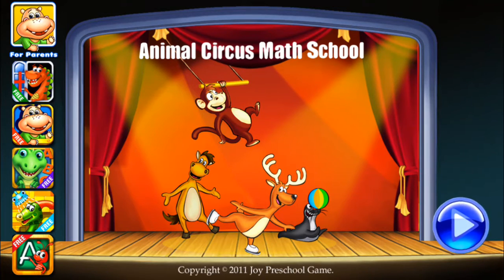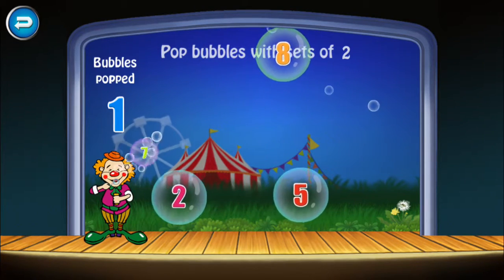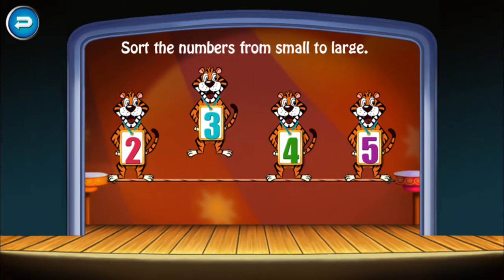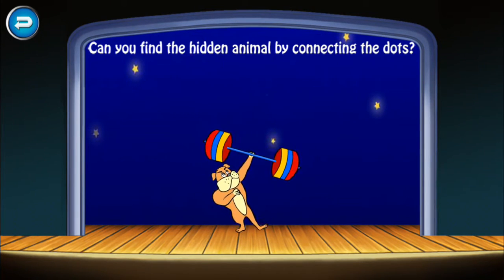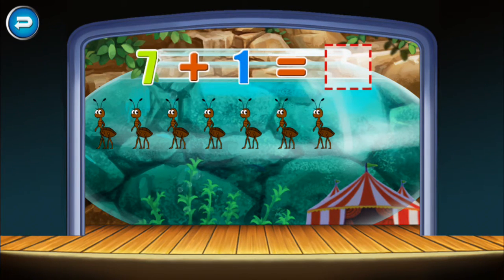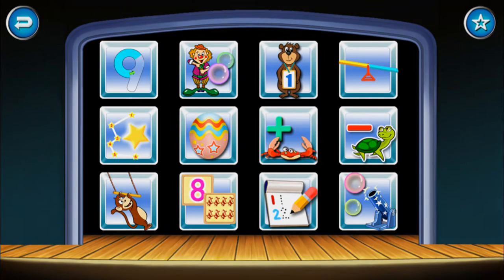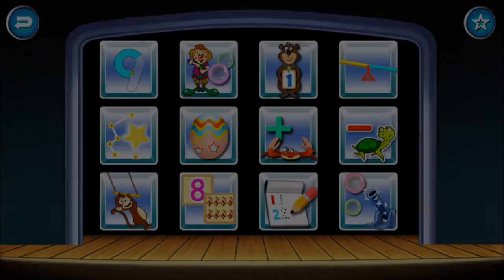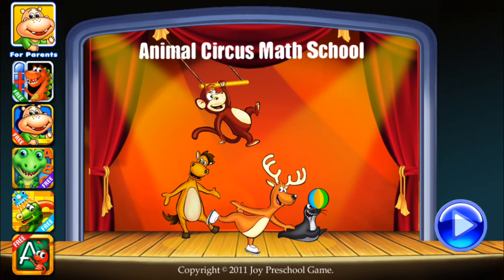Animal Circus Math School -educational learning games for preschool kids, toddlers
** 12 interactive games that teach kids about counting, writing, adding, subtracting, sequencing, patterning, dots, match and etc.
** Each number displayed and gamed with Cute Animal Circus.
** Print and customize with cute and unique Letters, Numbers and Papers.

Walk up! Walk up! The Circus is in town! Cute animals have prepared to show their unique, cute and amazing CIRCUS!

It is recommended to kids ages 3-7.

KIDS LEARN WHILE THEY PLAY:

SWING
Count up to 20 as cat, monkey or tiger swing.

PRINT
Customize and Print your numbers and letters Worksheets.

Write the numbers from 0 to 10 by tracing the dots. (Each number has its unique animal dot)

PATTERNS
Animals have prepared to play, but one is hiding in Eggs. Touch the eggs and find it to complete the pattern.

DOTS
Can you find the hidden animal by connecting the dots?

SEQUENCES
Animals have a group of numbers in the right order; Help them complete the sequence with the correct numbers.

ADDITION/SUBTRACTION
Use your addition and subtraction skills to solve math problems.

BUBBLE POP
Clown loves to blow bubbles! Pop all the bubbles that have the right numbers or amount of animals inside before the time runs out!

MATCH
Match the animals hidden behind cards with the right numbers!

SEESAW
Balance a seesaw by adding and subtracting animals.

LESS/MORE
The circus cannon fire bubbles and groups of animals are inside each bubble! Use your expertise to figure out which bubble has either most or least animals inside.

Animal Circus Math School is designed to be kid-friendly! There are no complicated menus for kids to get confused by, or multiple options to get lost in. kids presses one button to immediately launch into uninterrupted play.

Now, let’s play it!
So Educational!
So Amazing!
So fun!